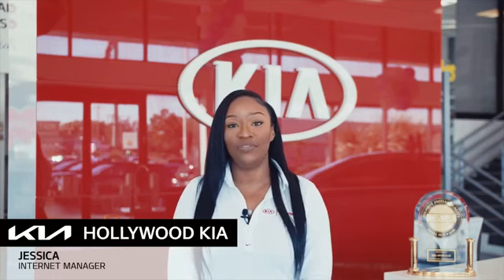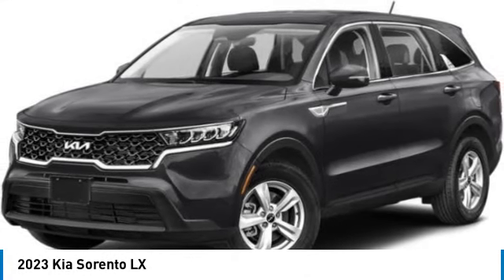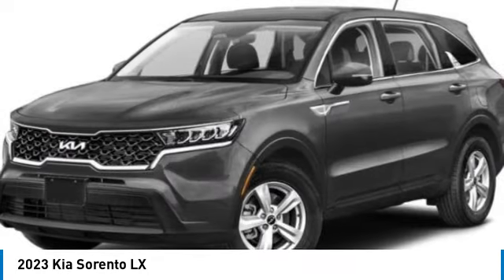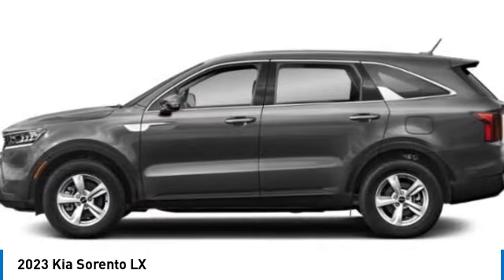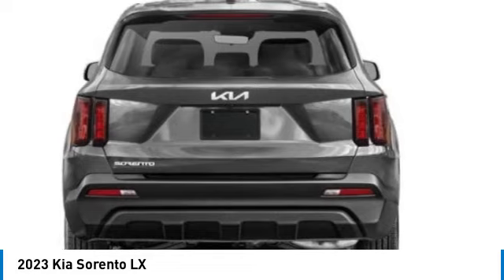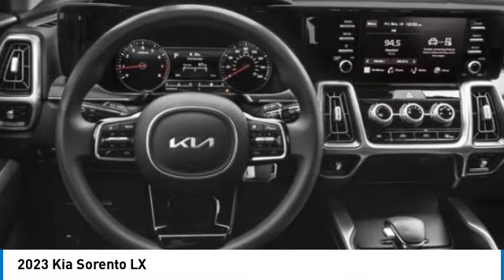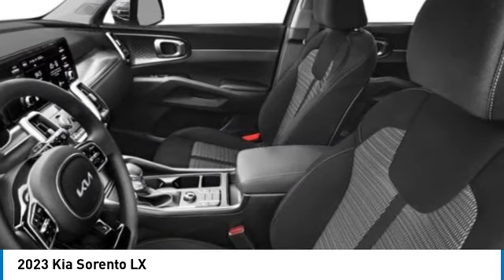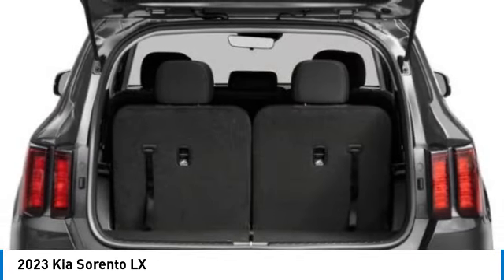2023 Kia Sorento near me Hollywood,Pembroke Pines,Davie,Fort Lauderdale FL SO237207 SO237207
Ebony Black New 2023 Kia Sorento near me Hollywood,Pembroke Pines,Davie,Fort Lauderdale FL at Hollywood KIA.

Hollywood KIA
6011 Pembroke Rd

2023 KIA SORENTO Hollywood, FL
Stock# SO237207

Hollywood Kia
6011 Pembroke Rd

Ebony Black 2023 Kia Sorento LX FWD 8-Speed Automatic 2.5L I4 DGI DOHC 16V LEV3-ULEV70 191hp Fully Detailed.